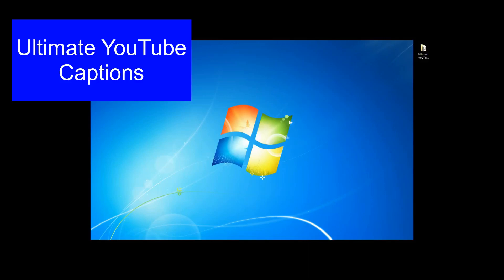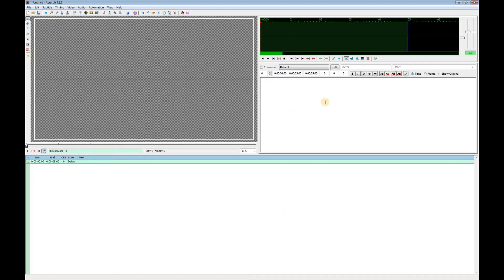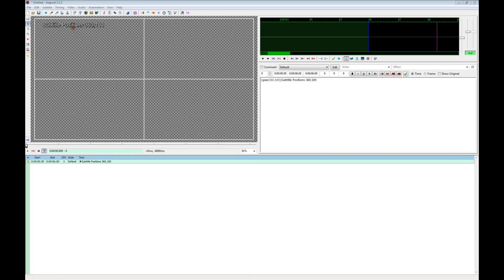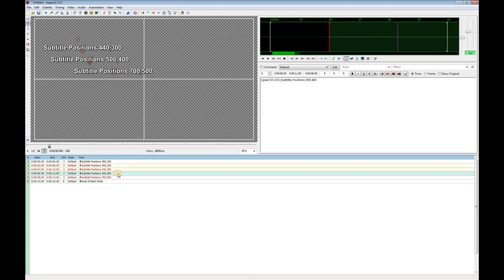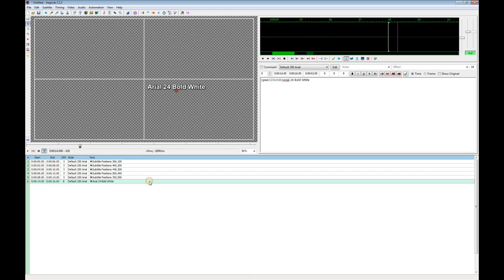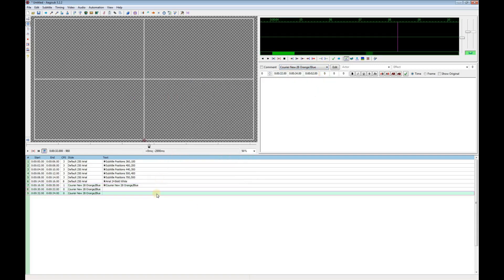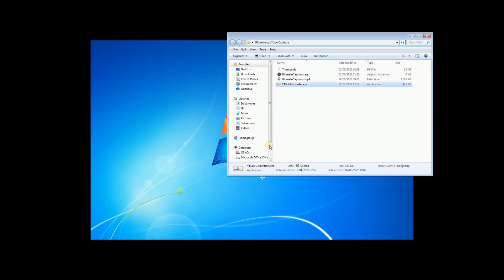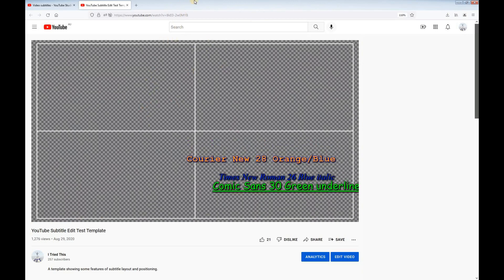The Best Method to set the Color, Style and Position of your YouTube Captions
This is the best method I've found for ultimate flexibility on color and position for YouTube captions. You can individually change the color of the border and shadow of the text. You can also change fonts, sizes, etc.
There's a small price to pay, in that it's a two step process, but the second step is just drag and drop.

All the caption files for my template video are available for download You can download them and test them on your own videos.